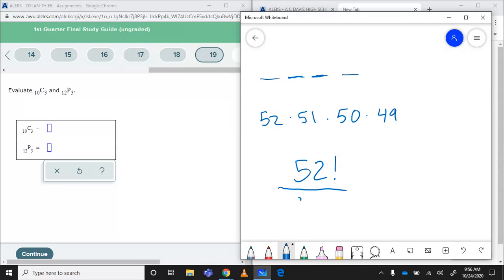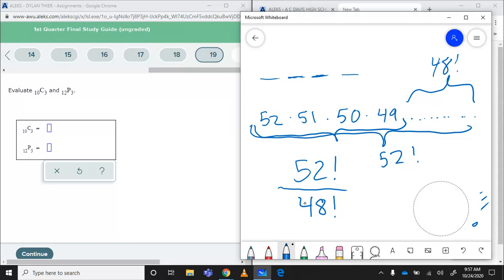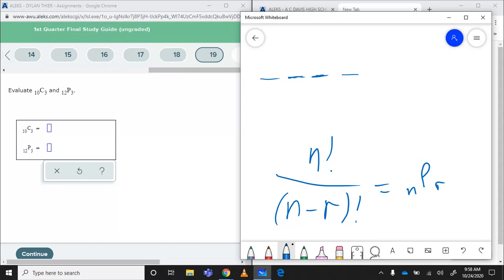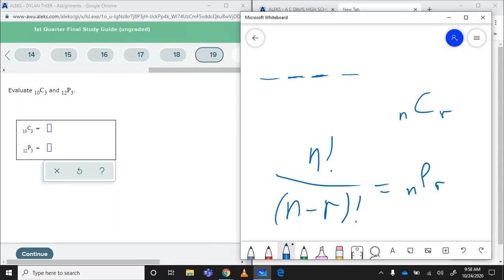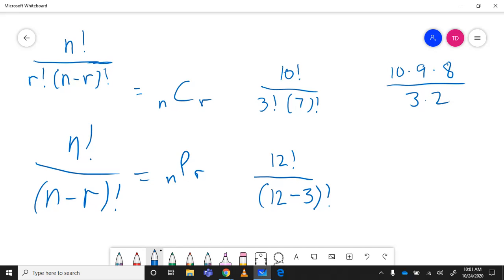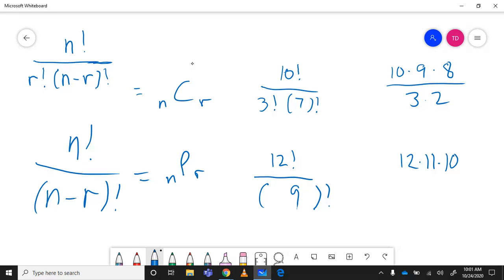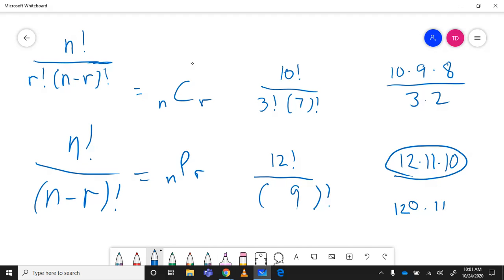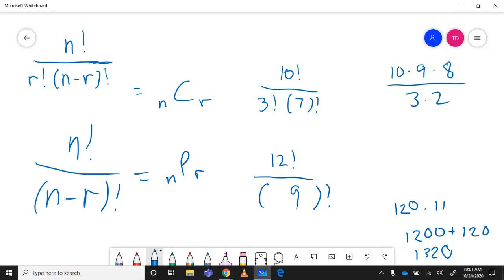S.G. Example 19